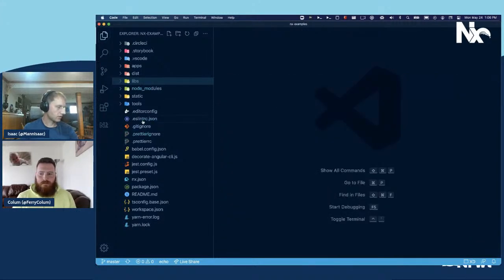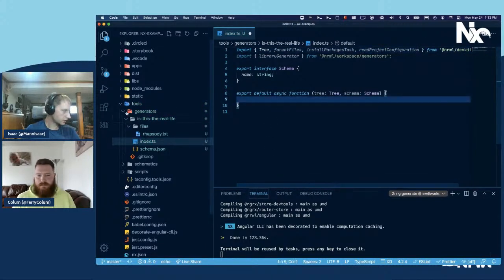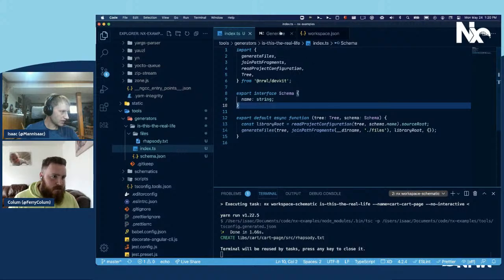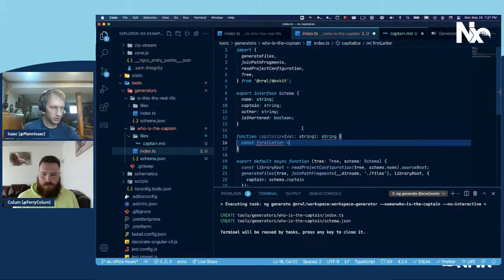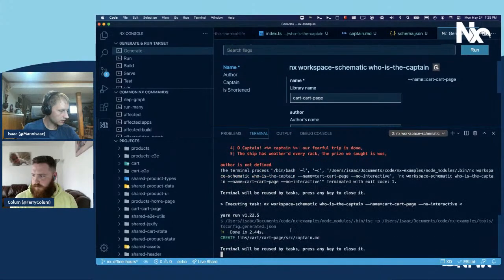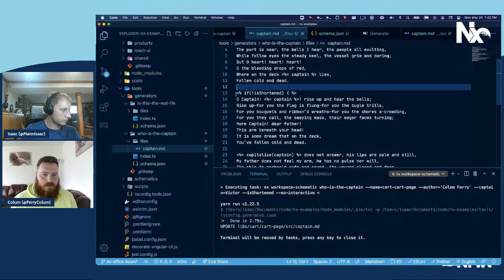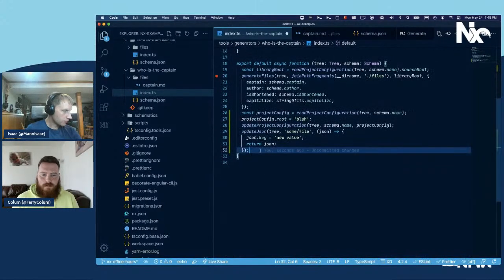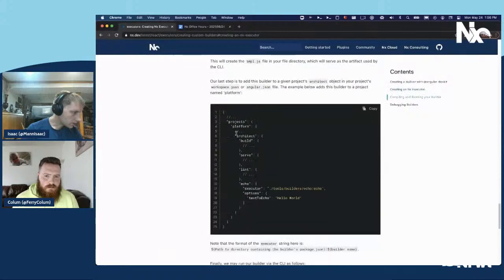Nx Office Hours: Workspace Automation with Nx Devkit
Nx Devkit is a new package that powers Nx Generators and Executors! Isaac Mann is joined by fellow Nrwlian Colum Ferry to discuss how you can automate and standardize processes in your Nx workspace.

Also feel free to submit questions in chat while we're live! We'll try to get to as many as possible!